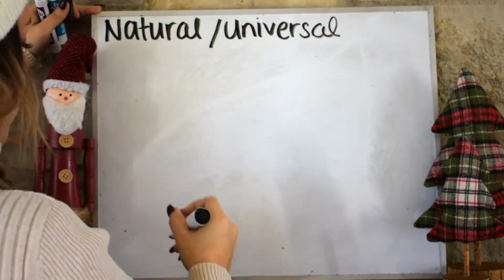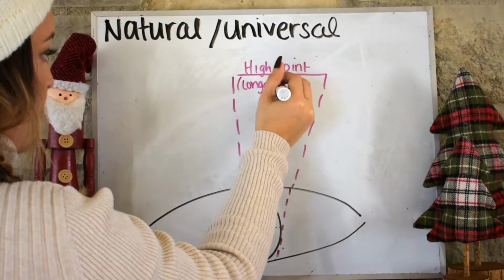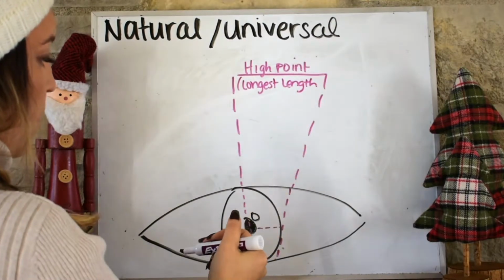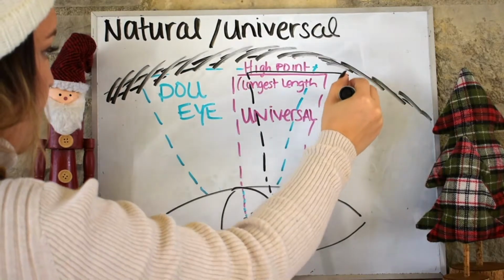The Natural/ Universal Design- The "Go To" Design for Eyelash extensions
Today we will learn how to design a Go To universal design that is suitable for any type of eye and we will be Clearing up myths about the Doll Eye. Learn where we will apply the highest point for this set.

More items coming soon!

Check out how to design other Sets

Today's video is a little longer than usual, but that is because we listed absolutely everything that is needed in order to start applying eyelash extensions, from the pre-aplication, to during, and after the application! We've got you covered so you can start lashing in no time and start your side hustle!

Products available on @
Eyelash Extensions:

Crystal for Adhesive: @

Hygrometer: @

Mannequin practice head: @

training lash strips: @

Tape: @

Micro brushes: @

Mascara Wands: @

Eyepatches: @